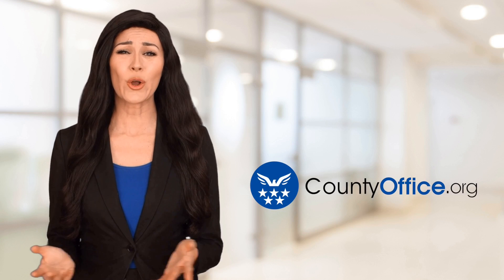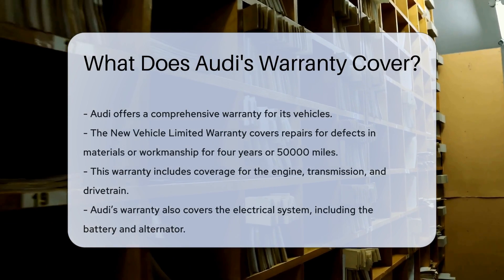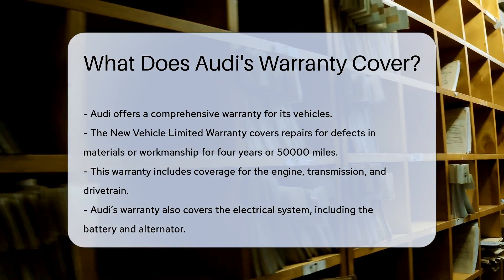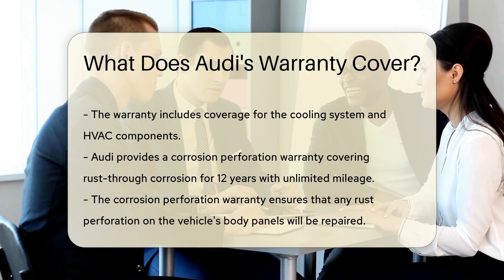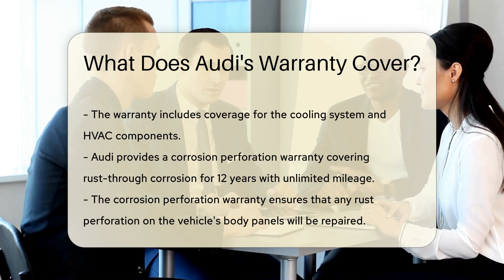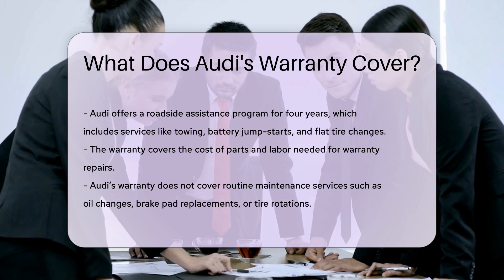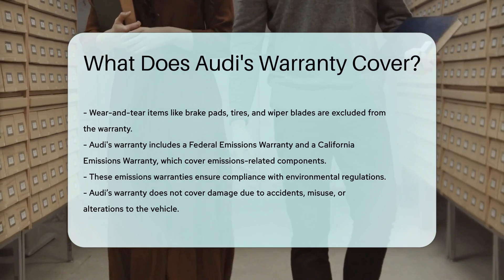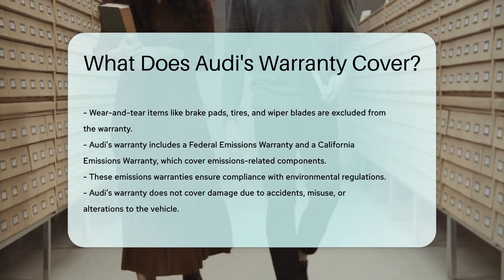What Does Audi's Warranty Cover? - CountyOffice.org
What Does Audi's Warranty Cover? Discover the comprehensive warranty coverage offered by Audi for its vehicles in our latest video! Learn all about the New Vehicle Limited Warranty, corrosion perforation warranty, roadside assistance program, and more. Find out what components are covered and what services are included in Audi's warranty.

Don't miss out on essential information regarding Audi's warranty exclusions and limitations, such as routine maintenance services and wear-and-tear items. Understand the Federal and California Emissions Warranties provided by Audi and how they ensure compliance with environmental regulations.

Stay informed and make the most of your Audi warranty by watching our video now!